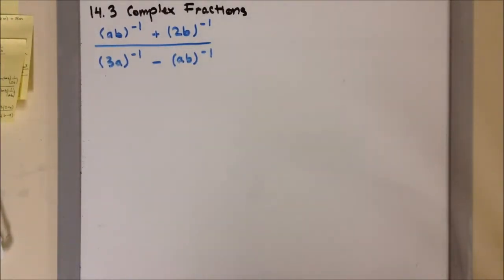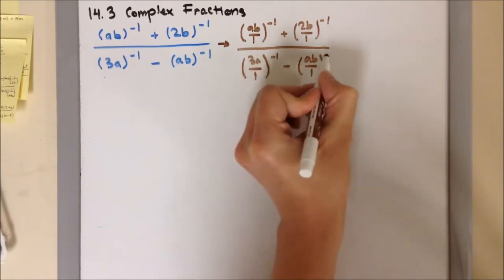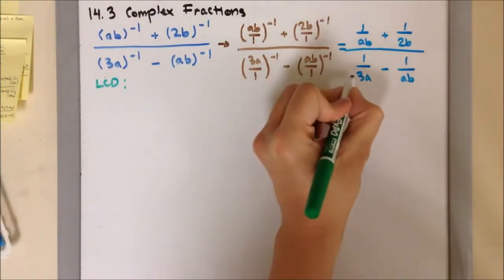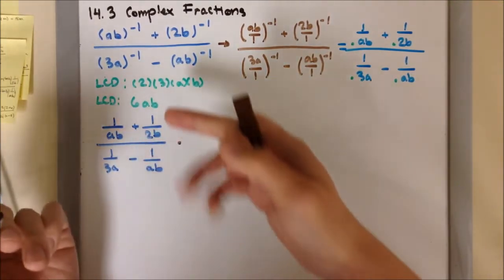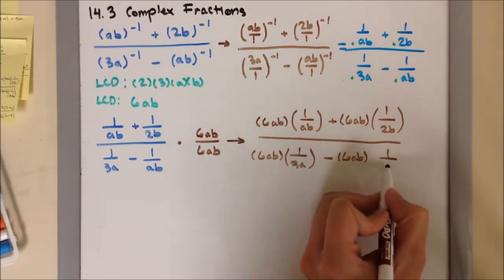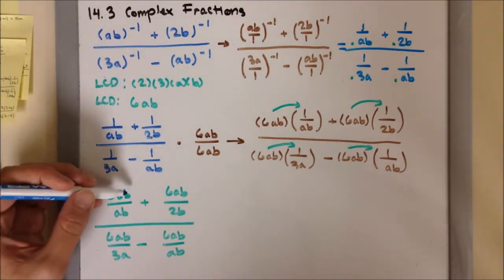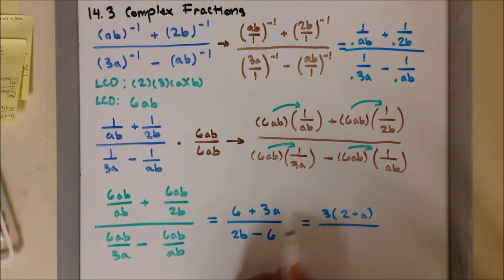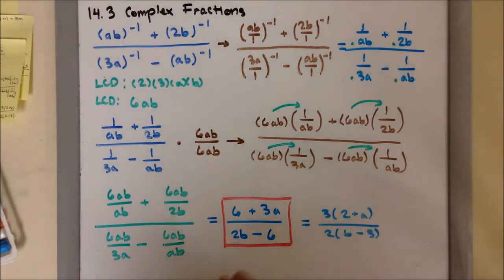CP 14.3C Complex Fraction Example 3